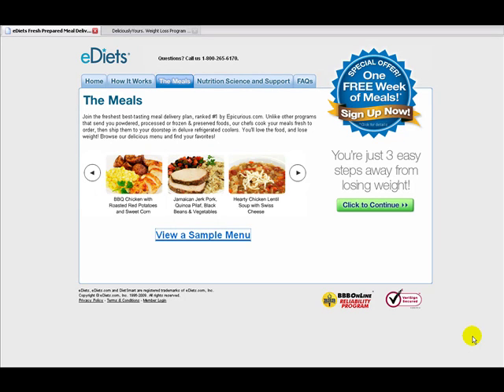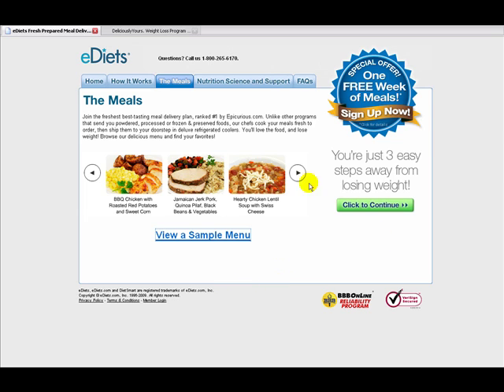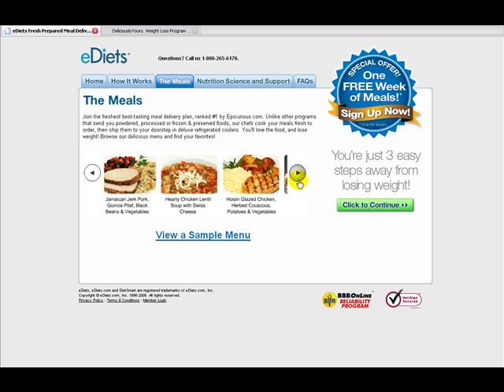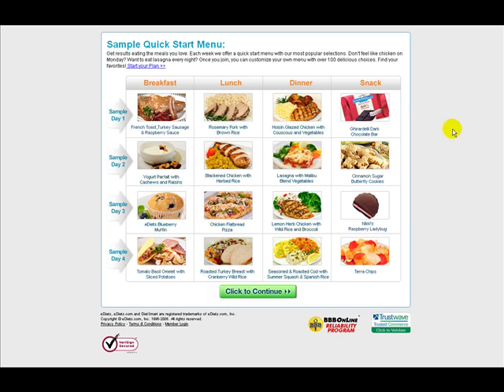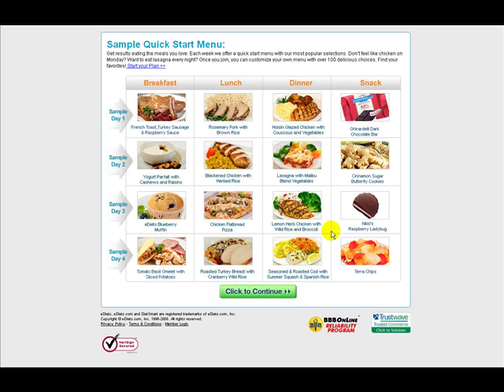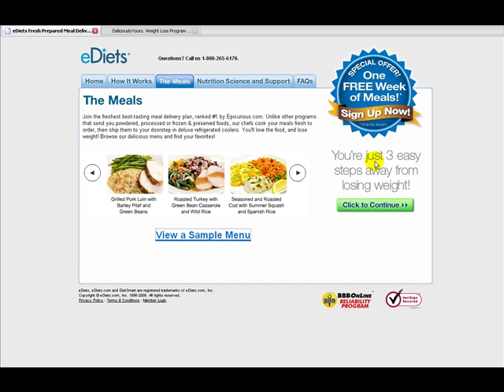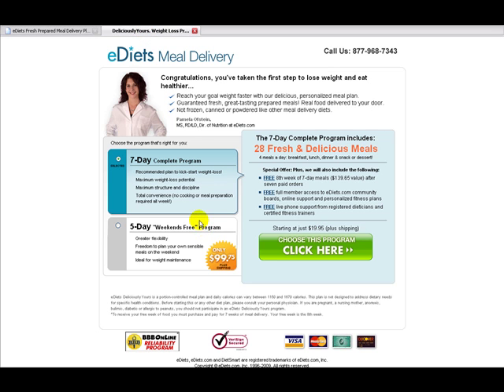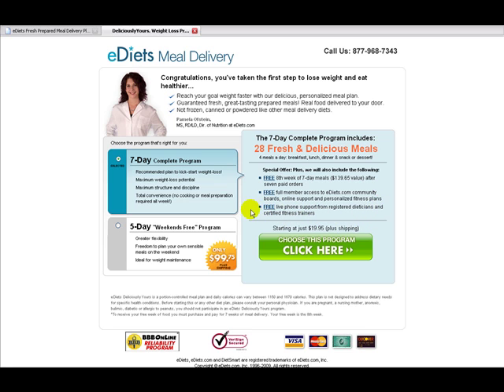eDiet Food Plan Video Review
Video Review of the eDiet food plan. Click the link above for the full review.